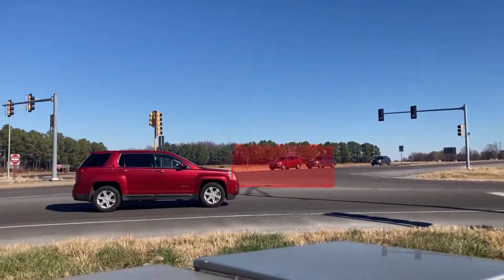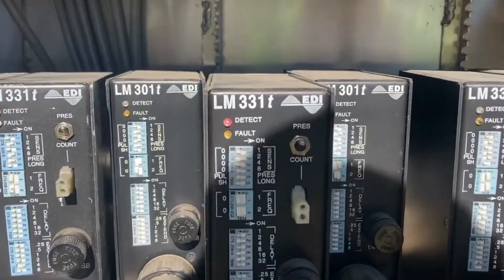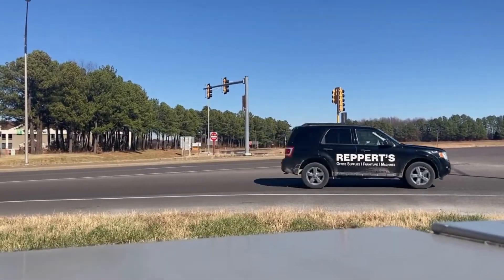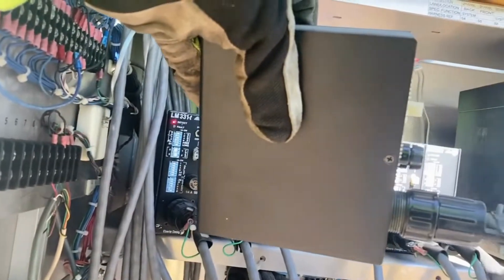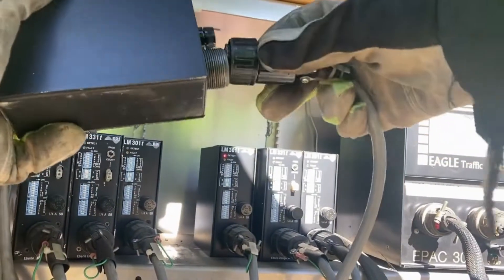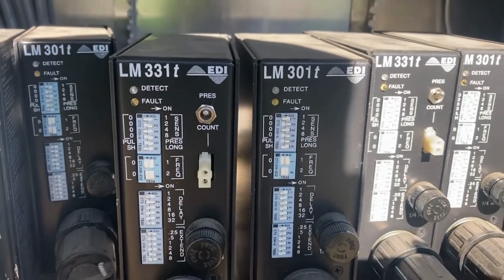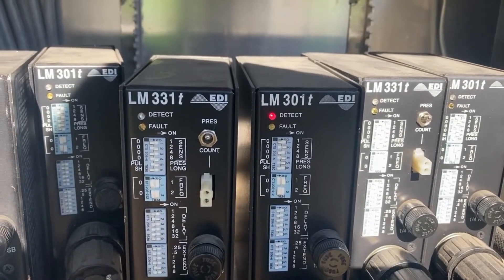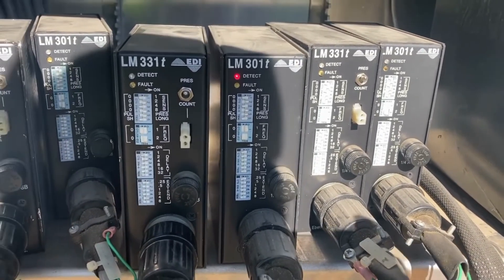Troubleshooting ANOTHER Traffic Signal Detection Problem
Today, I show troubleshooting another traffic signal detection problem.  There are multiple components that make up a detection system to consider.  Start with the most obvious.